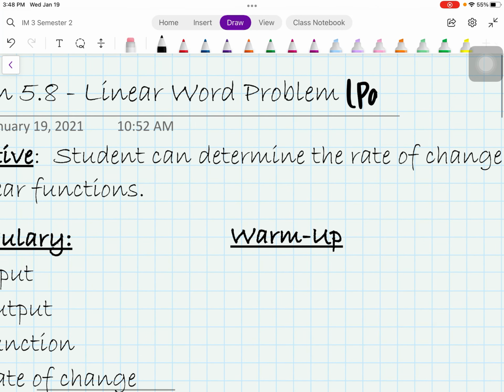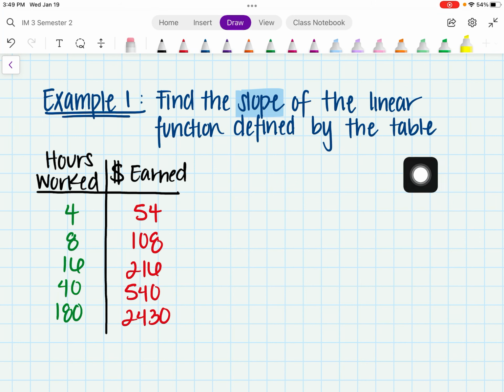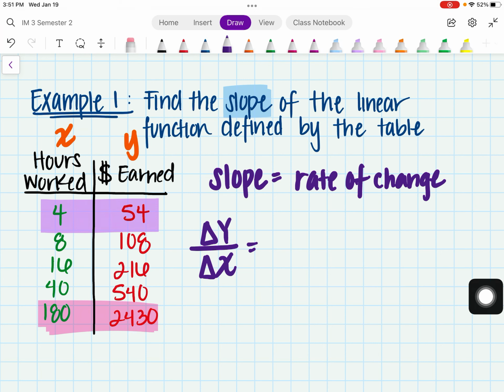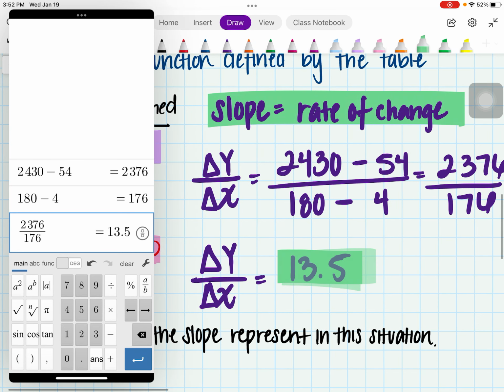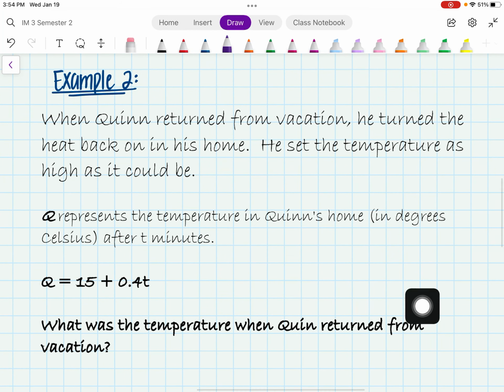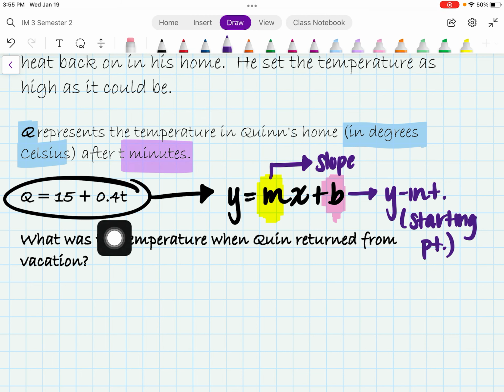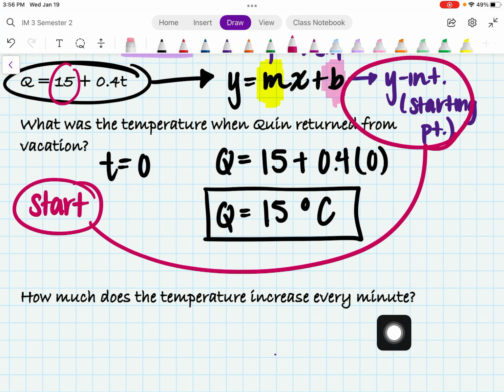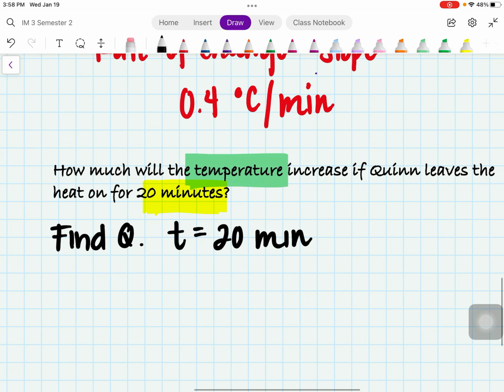Lesson 5.8 - Linear Word Problems (Part 2)